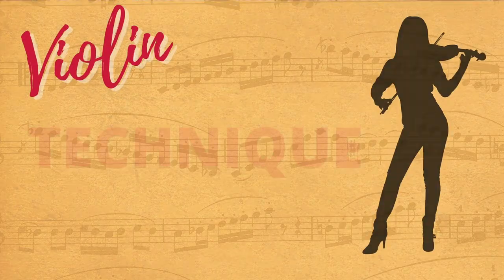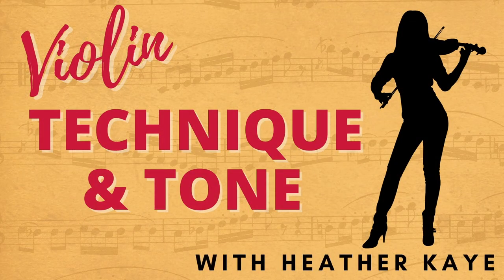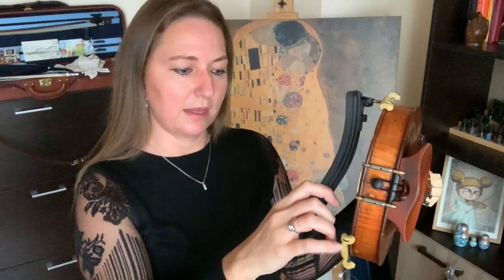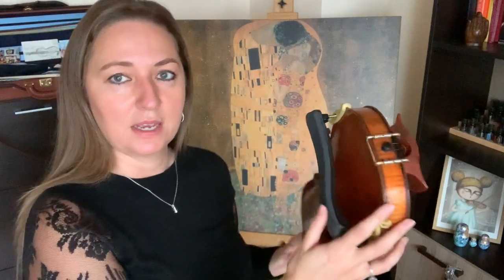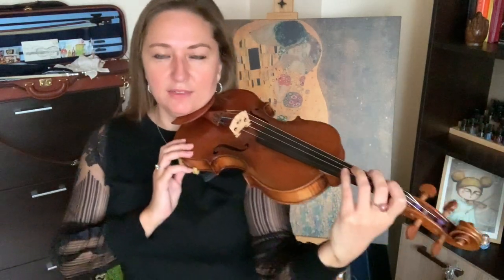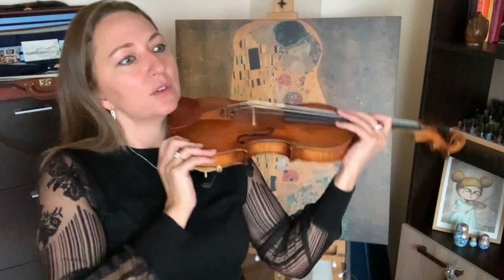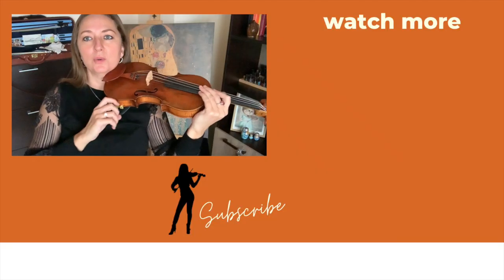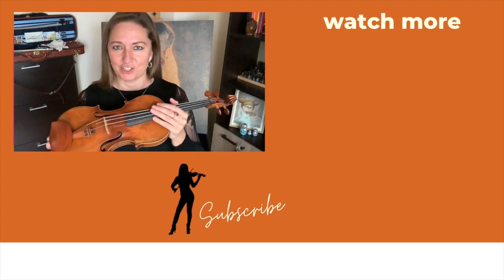How to Put a Shoulder Rest On a Violin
How to put a shoulder rest on a violin. Decided to use a shoulder rest, ordered one but now you have no idea how to put it properly on your violin? In this video, I not only show you how to put a shoulder rest on your violin but also how you can adjust it to be just right for you.